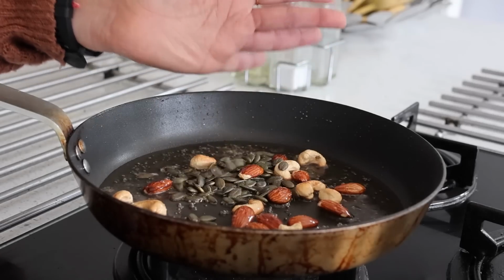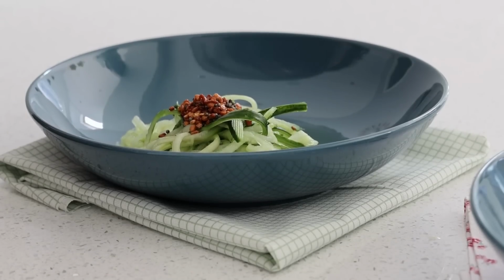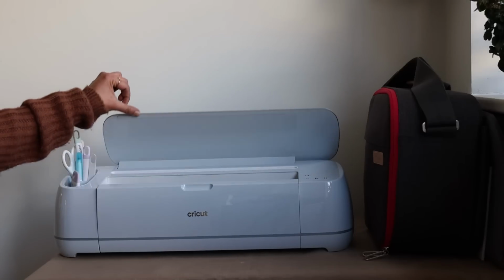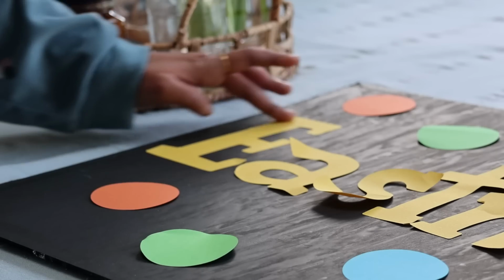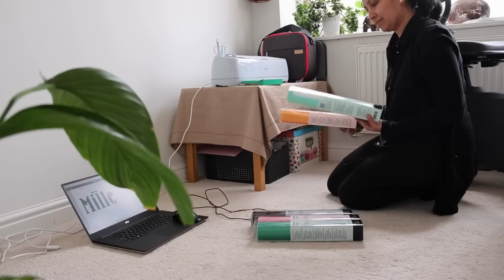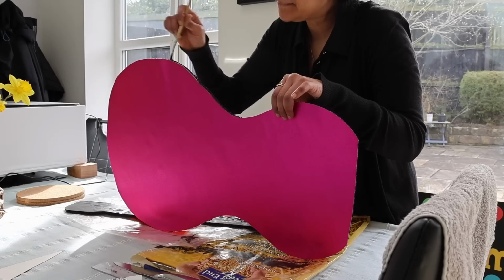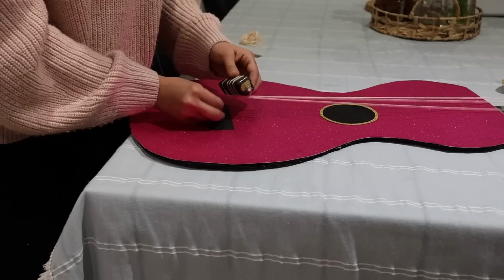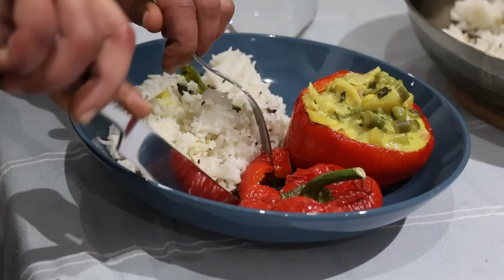Home decorating ideas for kids room |Cooking Gingery Vermicelli & Nutty rice with Bell pepper basket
Hello Everyone,
Getting ready for our annual gathering  has always been very exciting & this year has been after a wait of 4 long years so you can imagine the excitement that we all are holding!
They are several acts for the day including dance drama, fashion show, fancy dress for kids live music , charity stalls with homemade delicacies to food and lots of fun!
I was part of two programs interacting with audience for a game and a couple dance with Santosh for Retro to Metro theme!
With 4 stages from Black & white heading to Eastman Era building to Disco & then to Millennium for which I created the boards with the help of Cricut Maker 3 which made the whole task easy neat and beautiful!
& the best part is all the items that I have made for the board can be re used re purposed at home for decorating!
Here is to the wonderful Cricut machine that can help you transform your imagination to reality

If you would like to watch: Easy Breakfast ideas | Vegetarian breakfast | Recipes with vermicelli | Homemade snack | Rice crispes | Cricut maker 3 | Projects with Cricut maker 3 | Diy ideas | Home decorating ideas |how to make & decorate boards | How to make a guitar at home | Kids room decoration | Step by step ideas for Making a guitar | Themed dance ideas | Bell pepper recipes | Creamy coconut curry

Yours Truly
Xxx